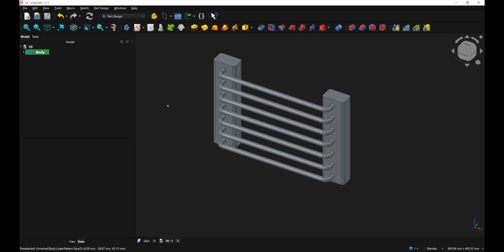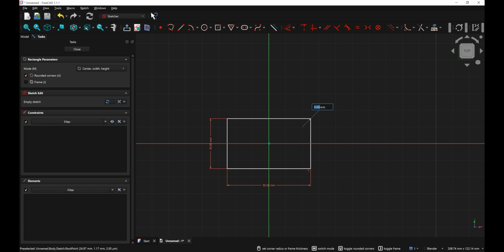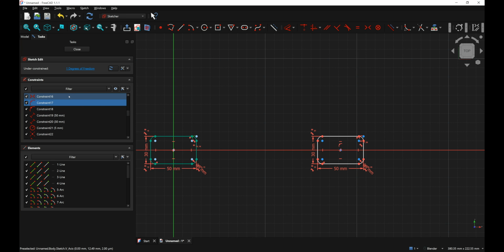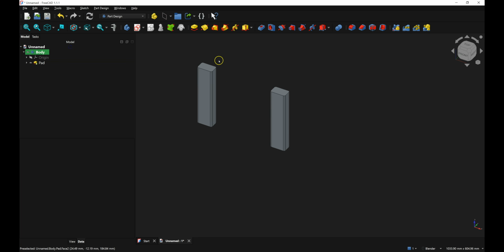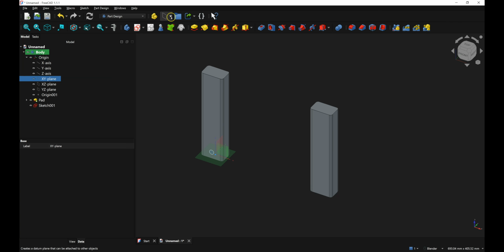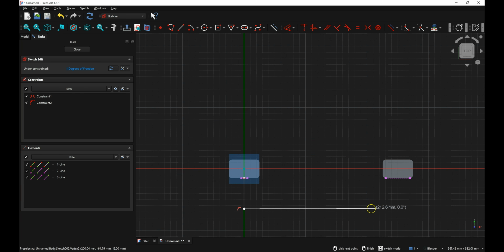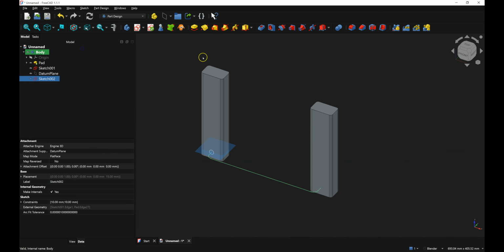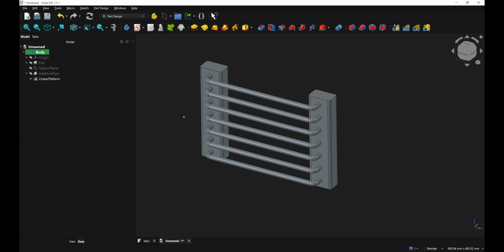FreeCAD Beginner Tutorial: Create a 3D Model with Sketches, Sweep & Linear Pattern